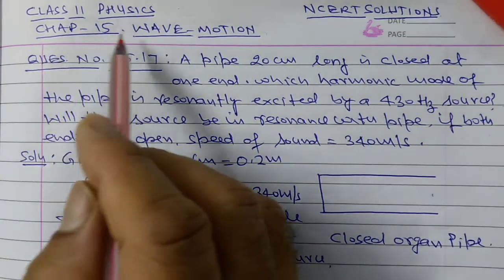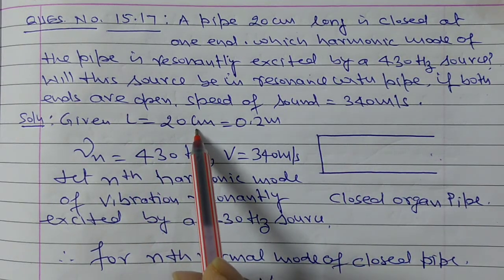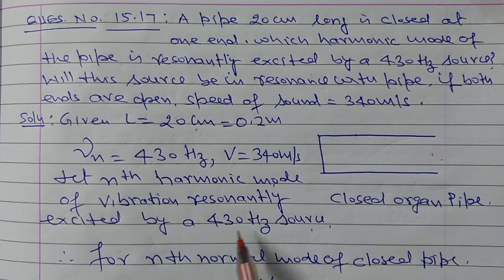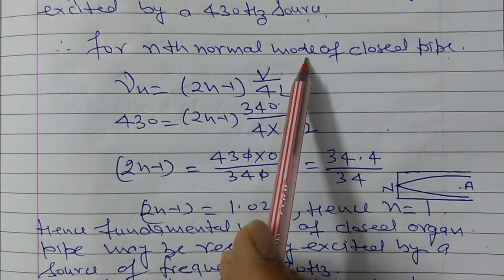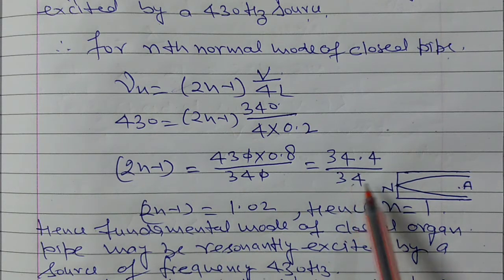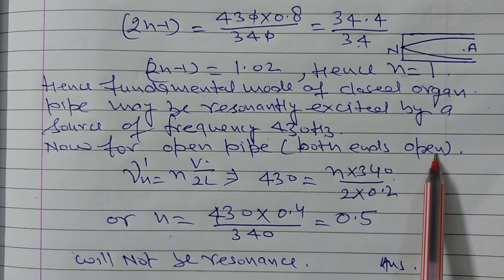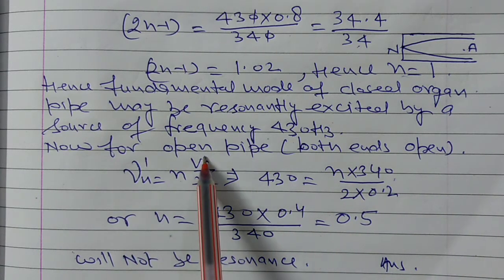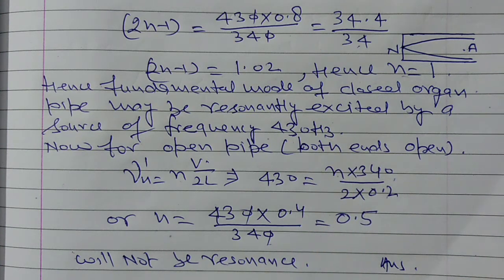CLASS 11 PHYSICS/NCERT SOLUTIONS/QUES.NO. 15.17 CHAP 15/PHYSICS4YOU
In this video I have solved ncert question no.15 .17 Class 11 physics chapter 15 wave Motion.
ques.no.15.17.
ncert question no.15.17 solution class 11 physics chapter 15 wave Motion.
Thanks for sharing and watching this video.